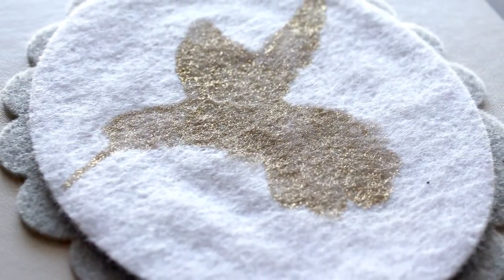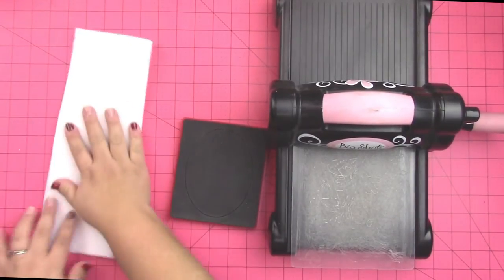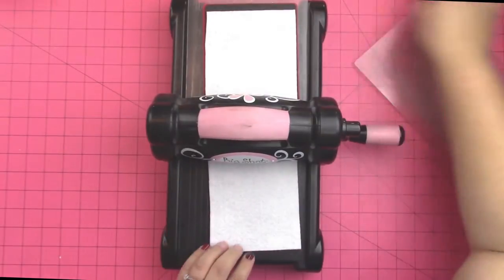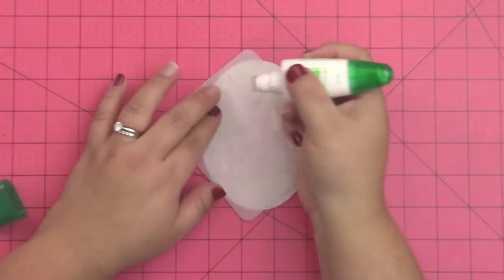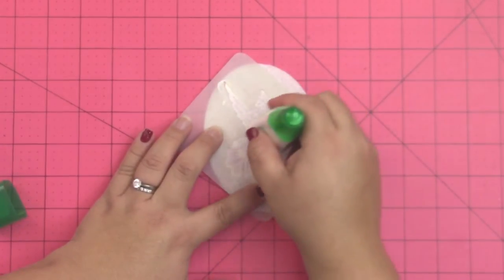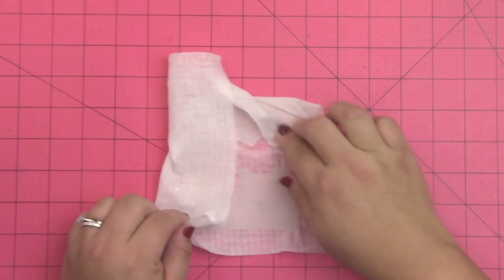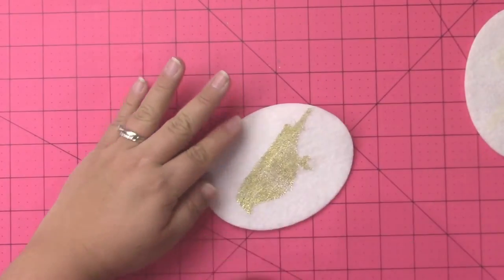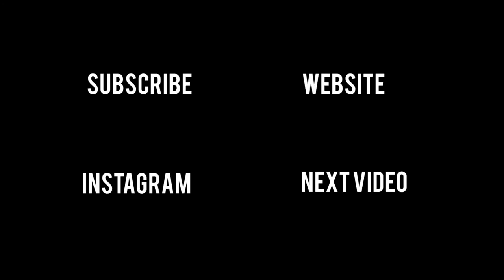How to Foil on Fabric - Felt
Gold foiling and foiling is HOT but have you tried to foil onto fabric? How about foiling on felt? Here's the how to!